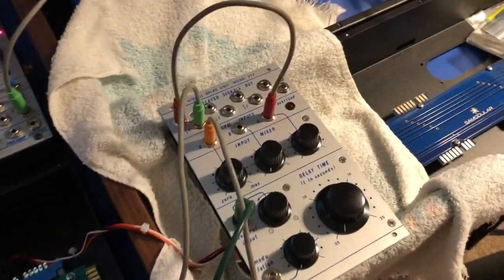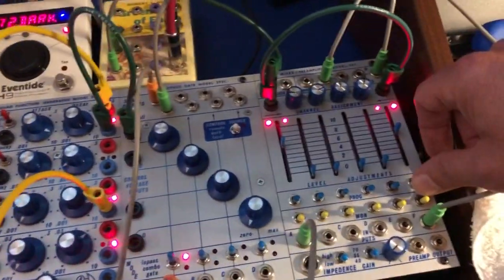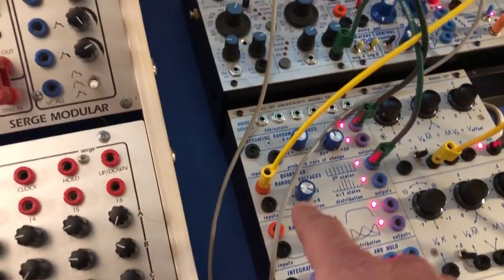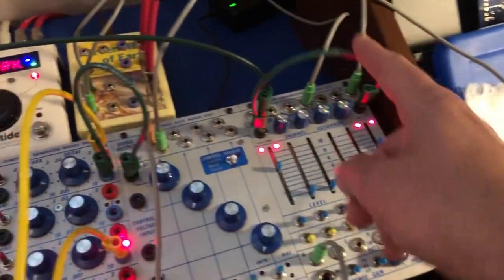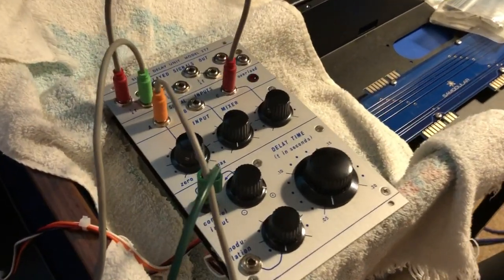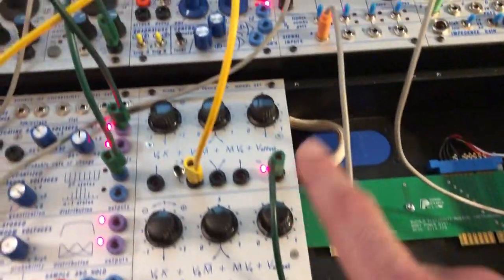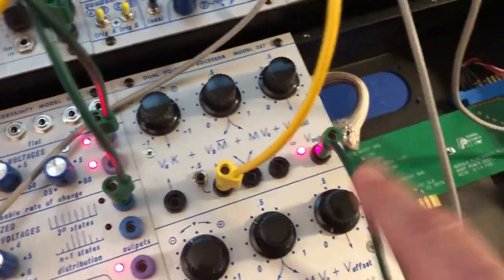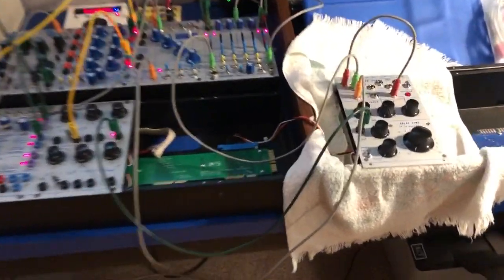277 Buchla Style Delay - Flanger Test Patch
Building a lot of modules lately and having a lot of fun testing out the 277 digital delay – it has great feedback possibilities when patched back into itself... very much like a Flanger! Cheers, Adam